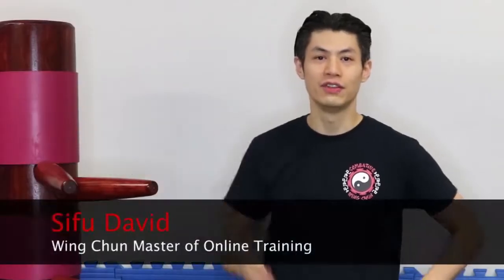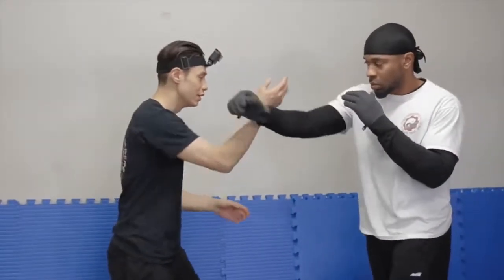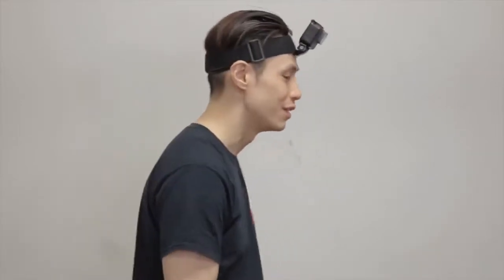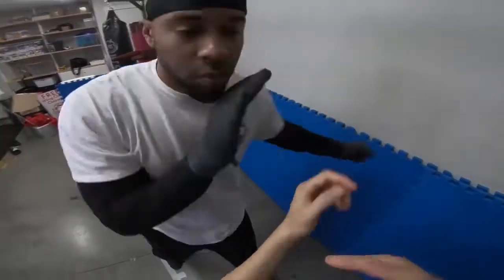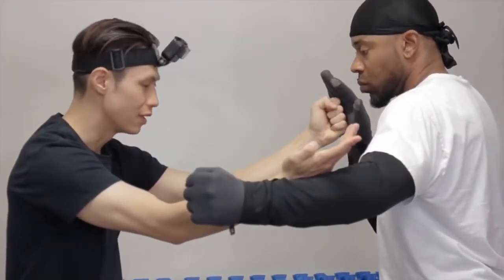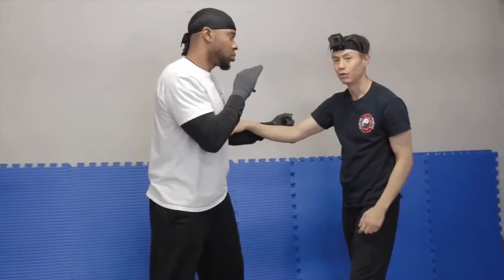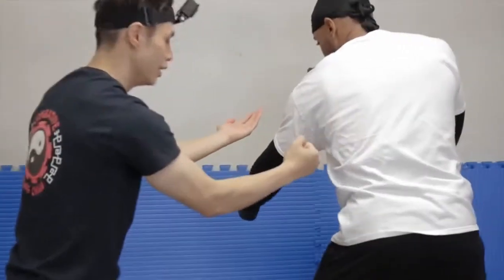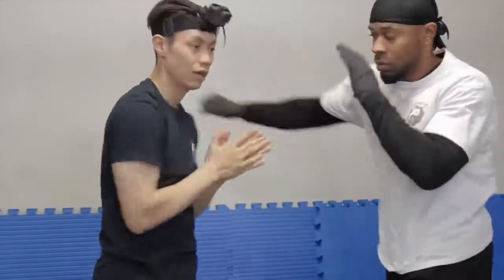Wing Chun Wooden Dummy Training Form Application Section 1 - Part 2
Wing Chun Dummy Form Application SECTION 1 Moves #4-6

The Wooden Dummy deciphers the developments and positions in the structures into reading material/root applications. Wing Chun experts comprehend that the structures show position and development. The wooden dummy is a transitional apparatus between the structures and the genuine use of strategies utilized as a part of battling.

The Wooden Dummy educates 116 root applications. This does not imply that there are just 116 applications in the Wing Chun technique. It just implies that the 116 applications educated through utilization of the wooden dummy are root or base applications out of which all others are inferred. It is for all intents and purposes difficult to move from the apprentice to middle of the road phases of Wing Chun without comprehension and acing the wooden dummy. The Wooden dummy isn't simply one more frame. It is an imperative instrument and a venturing stone from shape to application.

Kanal Quelle: David Wong - Martial Arts, Meditation, Prosperity